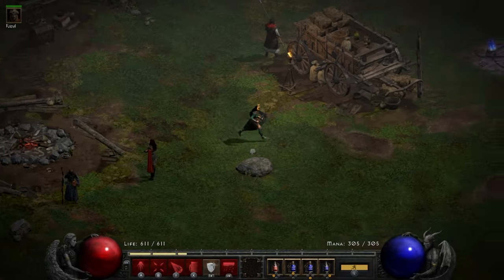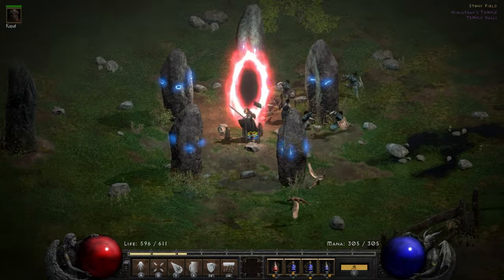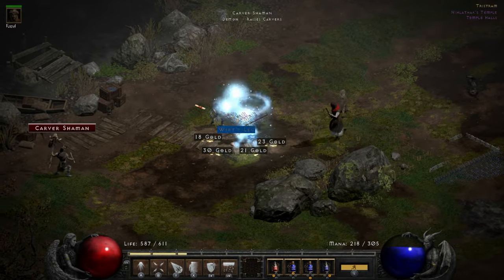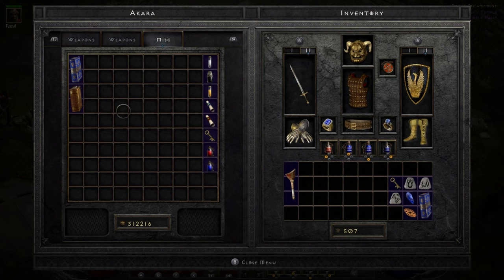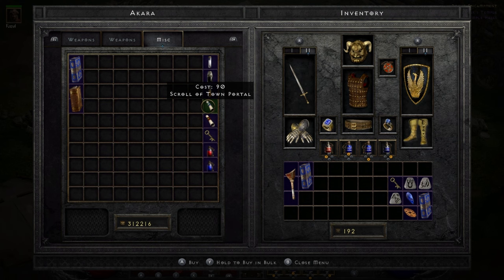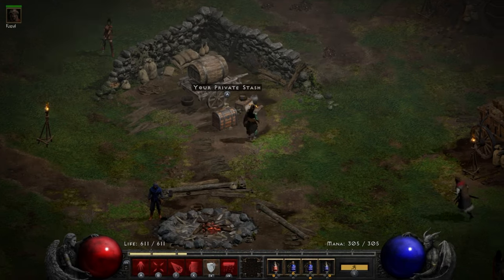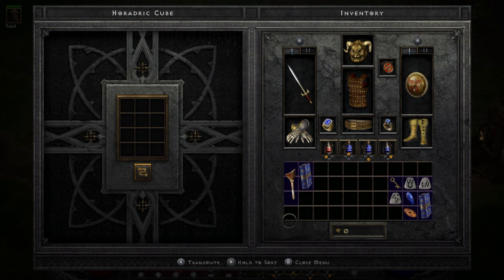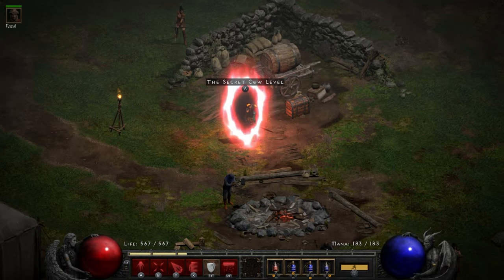Embark on a Journey into Diablo 2's Secret Cow Level Nightmare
How to open the infamous Cow Level in Diablo 2 Resurrected.